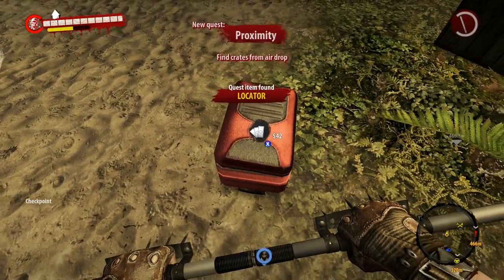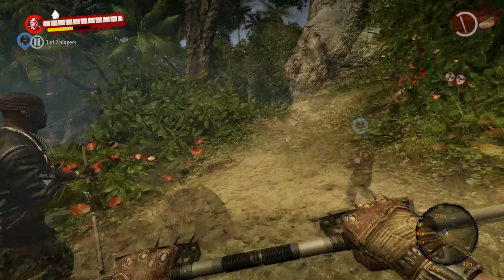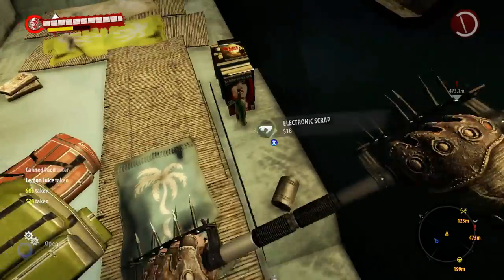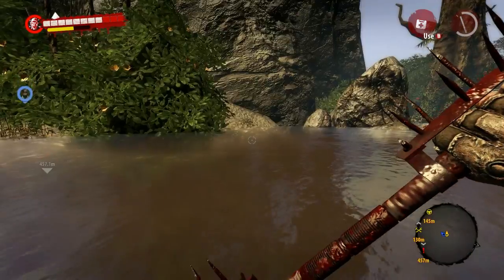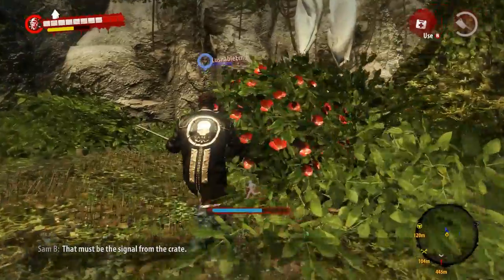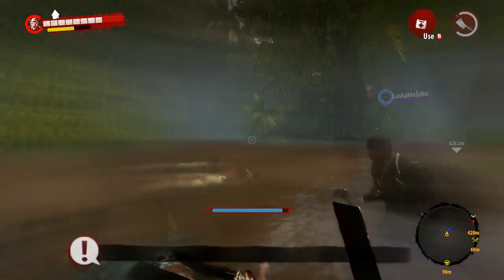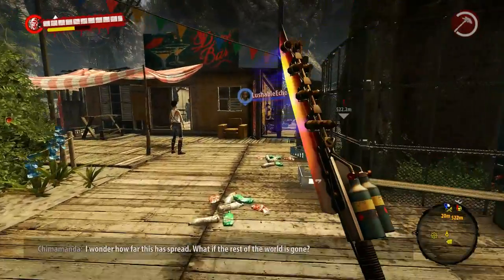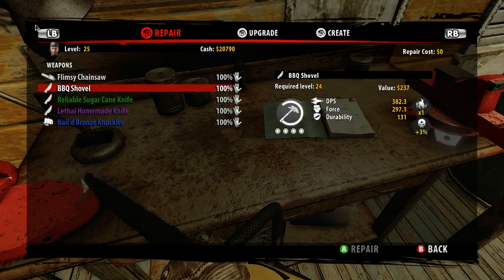Dead Island Riptide - EP 14: Even More Exploring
Here is the last bit of the recording session we did last year.

- Shar
Recorded On: Mar 30th, 2015